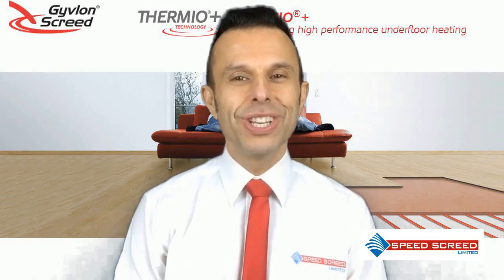Gyvlon THERMIO+| The Impact On Your Heating Bill!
Gyvlon THERMIO+ – The Underfloor Heating Solution
I’m Andy Parkin, Managing Director of the Multi Award Winning Speed Screed, and I’m here today to talk about Gyvlon THERMIO+

GENERAL OVERVIEW Gyvlon THERMIO+
THERMIO®+ Technology improves the performance of underfloor heating systems by creating a screed that is specifically designed to complement low temperature heating systems.

Gyvlon THERMIO+ is the only screed with a guaranteed thermal performance.

APPLICATIONS
Perfect for:

Residential/Commercial/Retail/Healthcare buildings
Schools
Floating, bonded and un-bonded construction
Incorporation of electric or wet underfloor heating systems
Timber, concrete and steel frame
THERMIO®+ is not suitable for:

Permanently wet areas, such as commercial changing rooms/swimming pool surrounds
Area that require falls
MIXING/SUPPLY
Gyvlon THERMIO+ is supplied directly from the screed manufacturer.  Supplied in ready-mixed truck mixers.  4/6/8/10 wheelers.

The screed is then discharged into a specialist screed pump, and then pumped into place.

DRYING TIMES
Approximately 1mm per day, up to 40mm. Beyond 40mm, 0.5mm per day. This is based on 20 degrees and 60 relative humidity

After 7 days the screed can be forced dried to speed up the process.

FOOT TRAFFIC
24-48 hours
SCREED DEPTHS
Bonded 25mm
Unbonded 30mm
Floating 35mm Domestic
40mm Commercial Acoustic 80kg @ 40mm
Coverage over underfloor heating pipes 20mm
***it should be noted that those depths are based on the standard mix, and other options are available.

SCREED SUPER POWERS
up to 30% increase in thermal emission value for maximised underfloor heating performance
up to 80% of thermal diffusivity for a much faster ramp-up in temperature, greatly improving immediate and long term comfort
up to 8% savings on the heating bills
Up to 2000m2 per day productivity
Joints at 30-40 linear meters
Very low shrinkage
Minimal cracking
Will not curl
No need for curing membrane
No reinforcement required
Requires no manual compaction
Eco friendly calcium sulphate binder
Free from protein and does not harbour harmful bacteria.
With nearly twice the thermal conductivity of traditional sand and cement screeds Gyvlon THERMIO+ is perfect for underfloor heating.